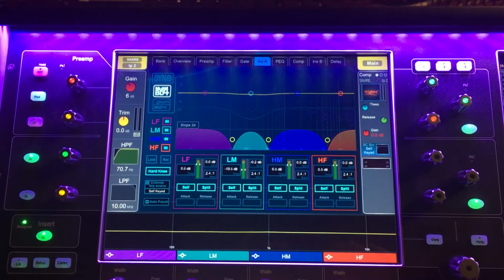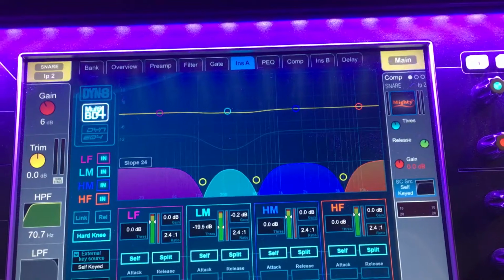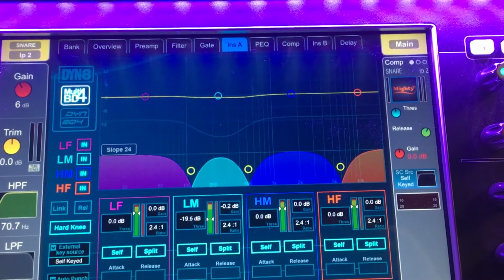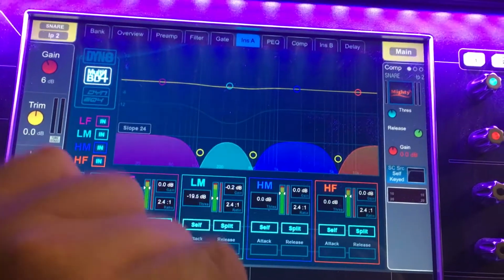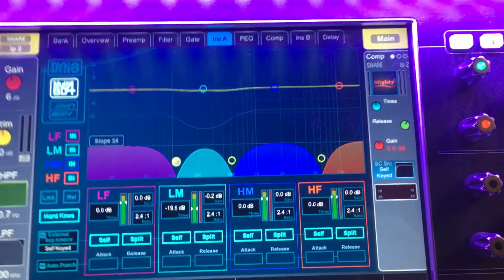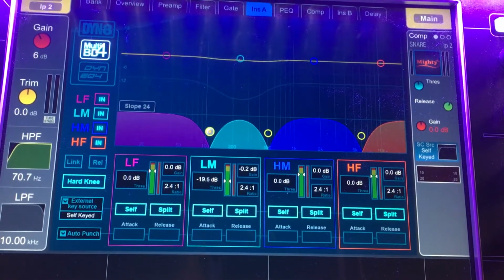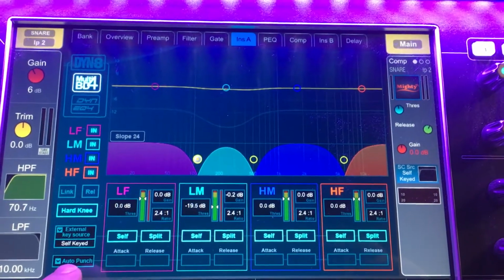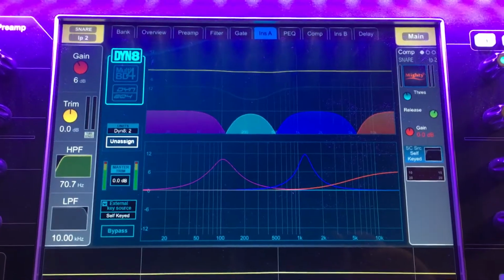Dyn8 for DLive - 2 of 4 - Multiband compression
An introduction to the multiband compression side of Dyn8